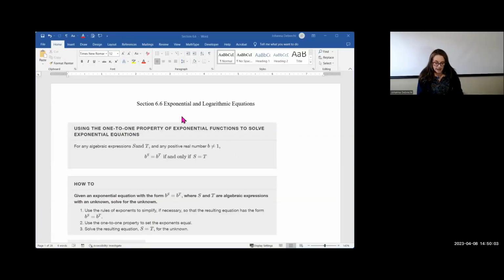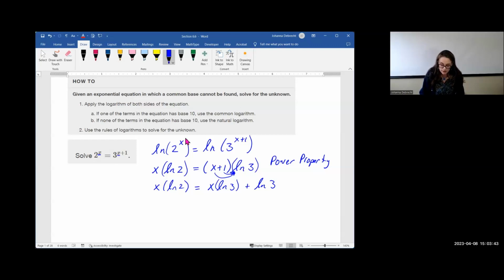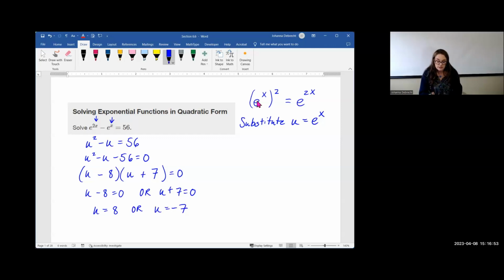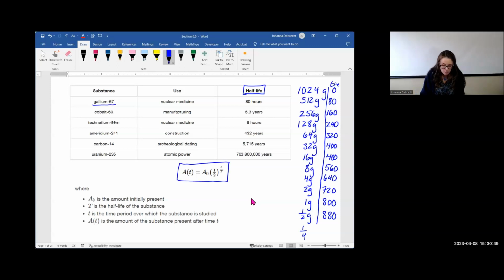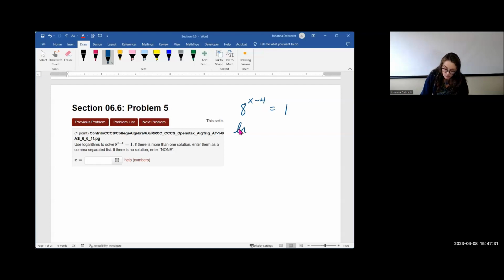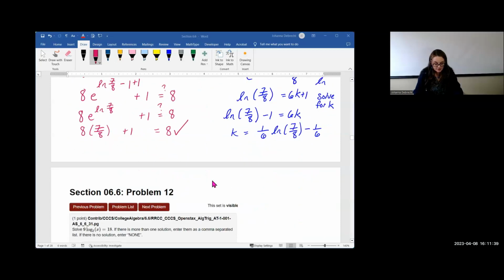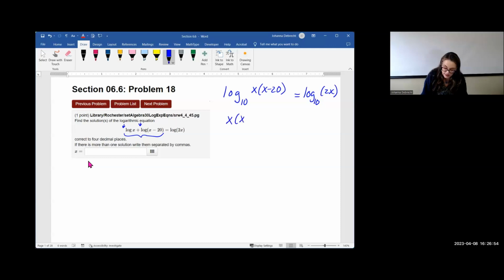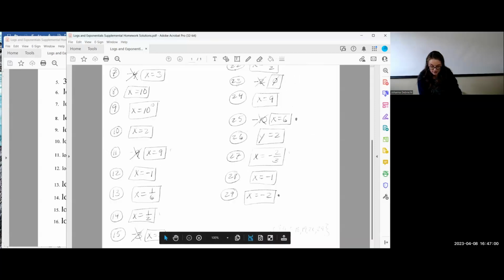6.6 Solving Exponential and Logarithmic Equations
In this video, we examine multiple types of Exponential Equations, those with the same base on both sides, those with bases that are powers of a common number, and those where the bases are different and NOT powers of a common number. We learn how to use algebra to solve the first two types, and we take the logarithm of both sides of the equation to solve the second type.

Then we turn our attention to solving equations involving logarithms. Multiple approaches to these problem types are discussed and multiple examples are worked. The possibility of extraneous solutions (false solutions) is introduced and covered in depth.

Finally, I provide even more examples, with solutions, for you to try on your own at the end of the video.